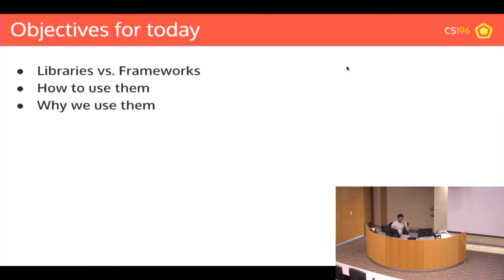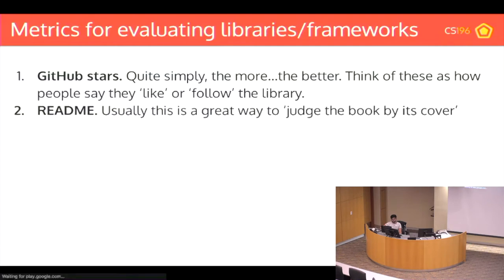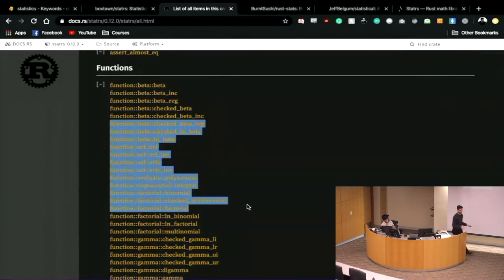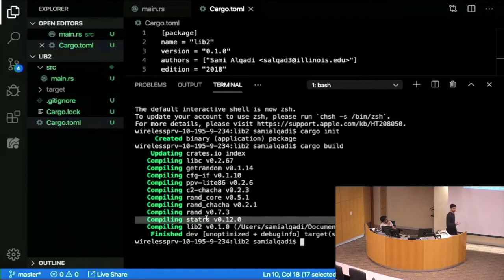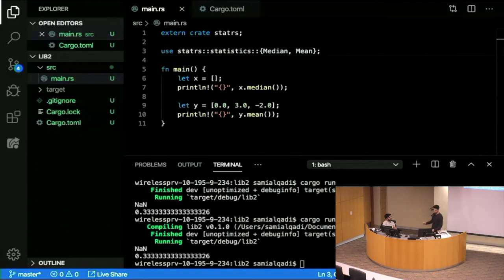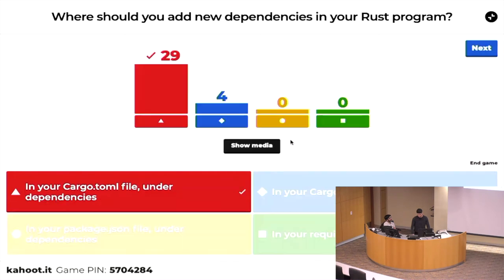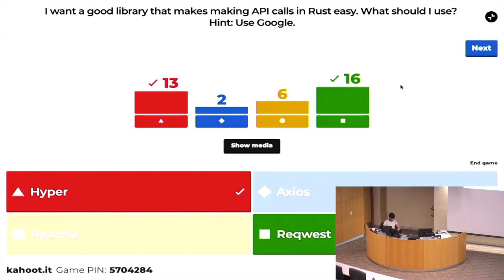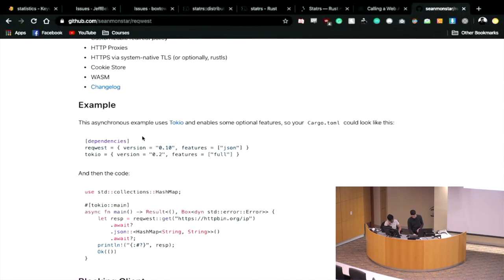Consuming Libraries and Frameworks - CS196 SP20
Instructors: Sami Alqadi and Rohan Suresh